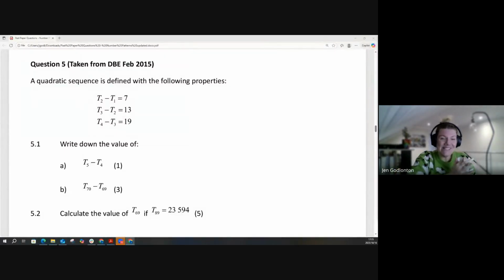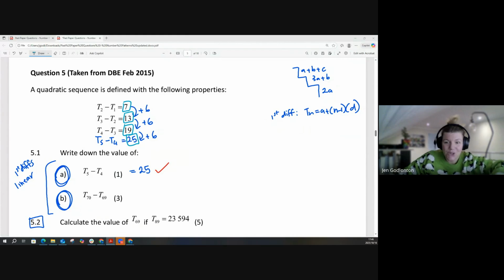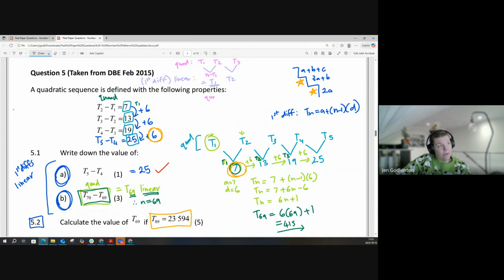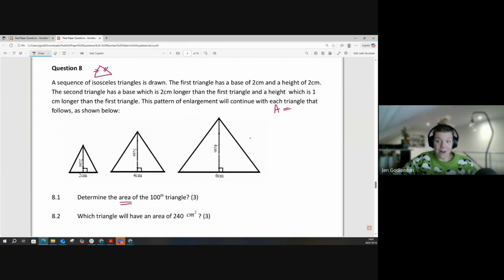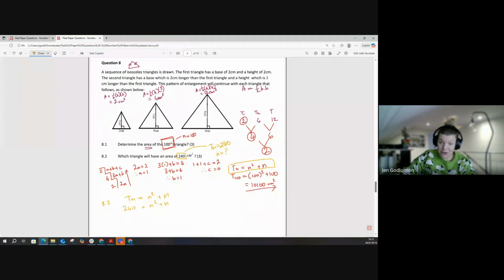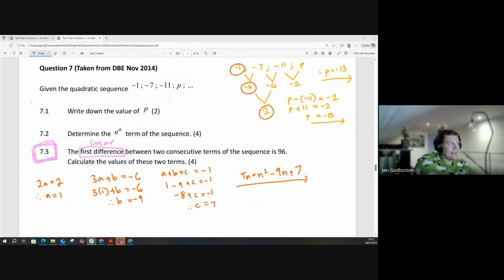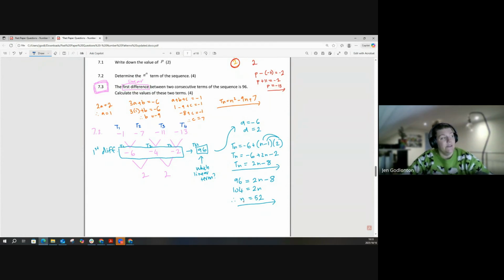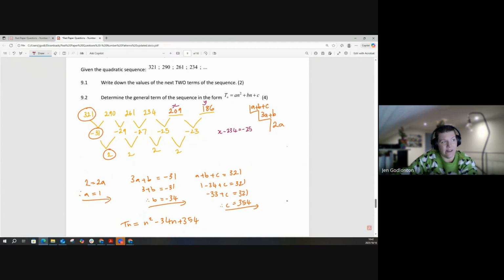Grade 11 - Patterns (exam questions)